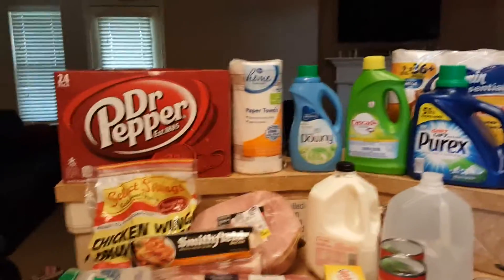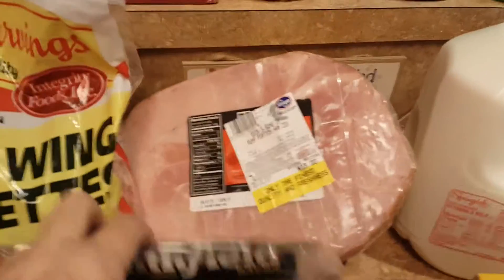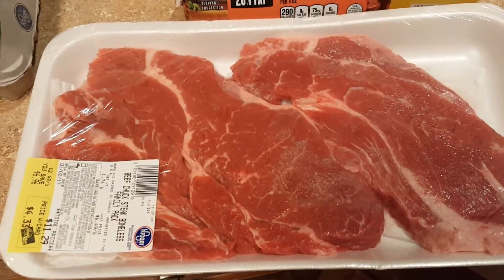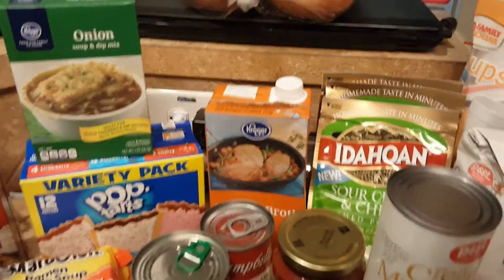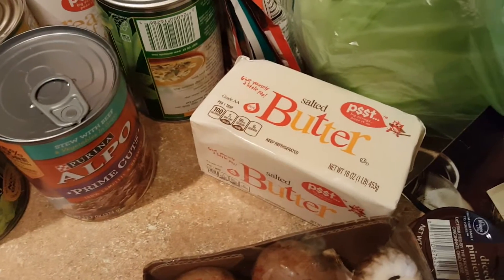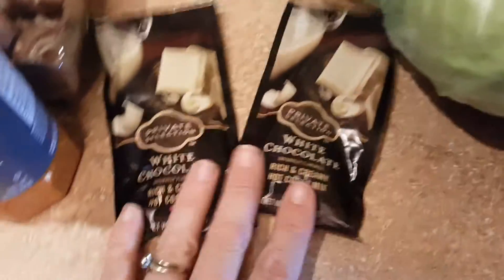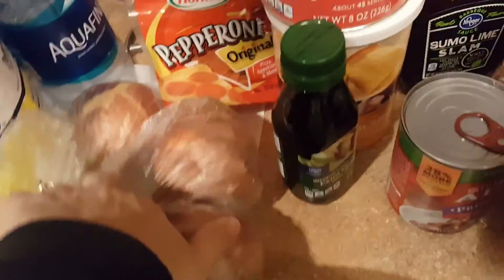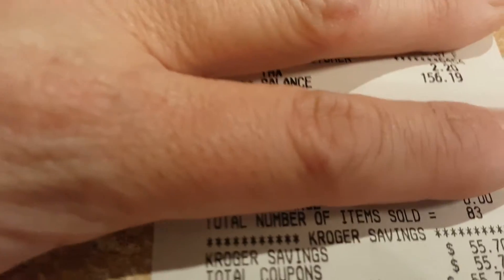Feeding a family of 5: *FINAL* Grocery Haul for 2016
Hi Ya'll! It's time for that FINAL grocery haul for 2016! Ended this year on budget and I am honored to say our cupboards and freezer are full and I have plenty to keep the house clean! ;)

Hi! I am Sheila, wife of 21 years, mom to three teens, preschool teacher, blogger, writer, and now daily vlogger! Thank you for joining me for my daily vlogs!

Books I have written:
You Are More
Pieces of My Heart

sckakame(at)aol(dot)com
Please include a glimpse of your interest in the subject line.